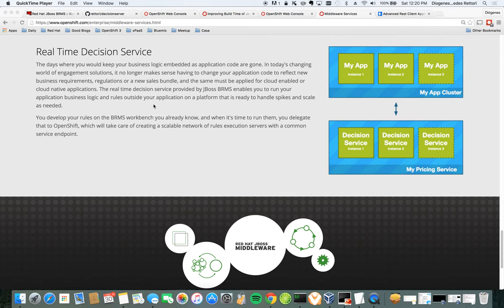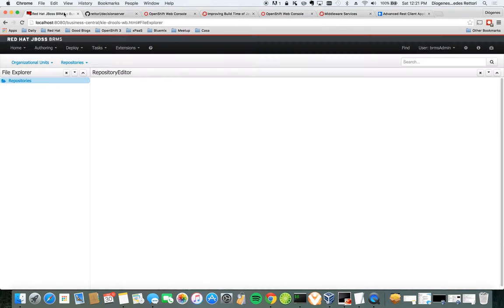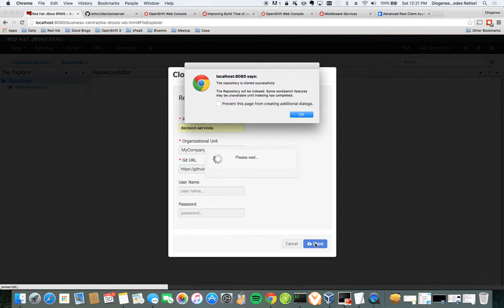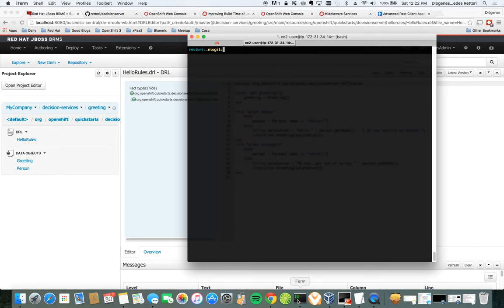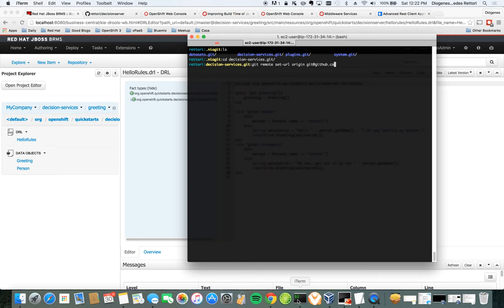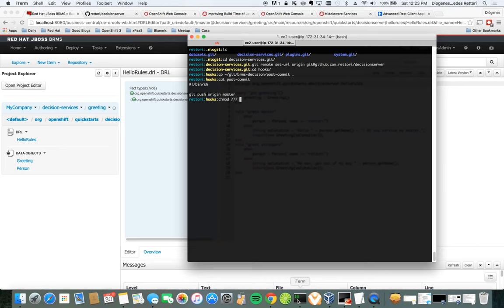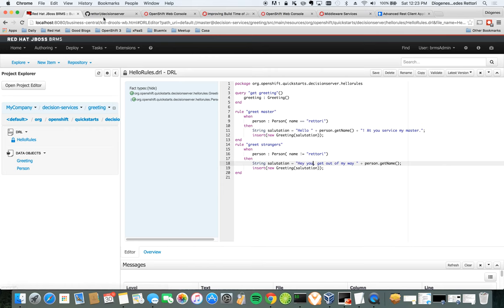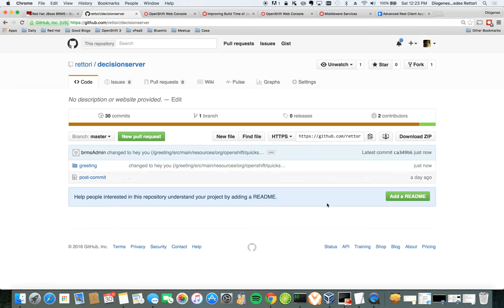OpenShift Decision Service 1/3 - BRMS Hooks to GitHub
This first video in the series, shows you how a simple hook can be added to your BRMS .niogit repo so it can push changes to GitHub.